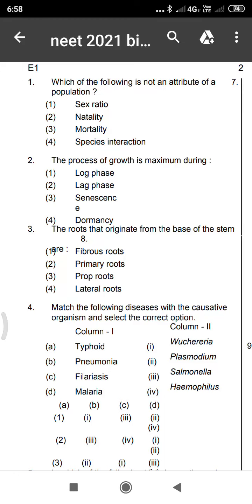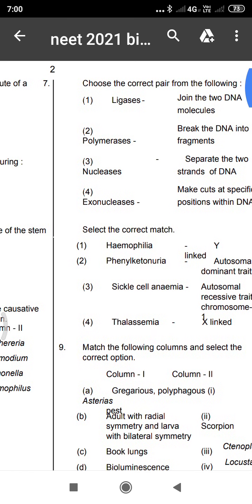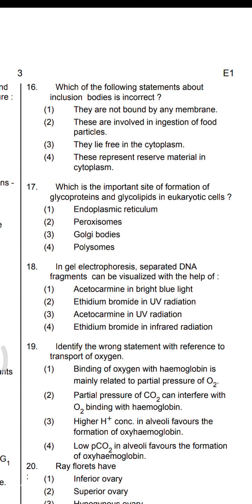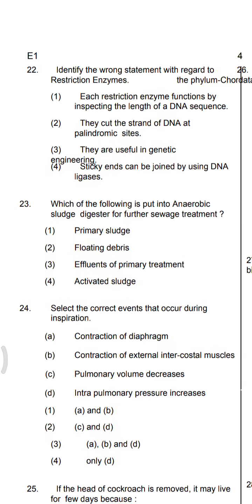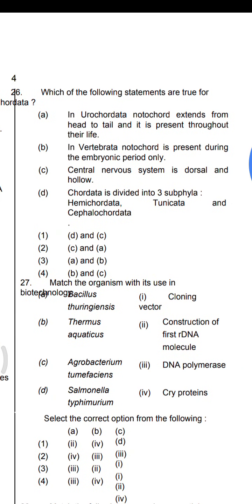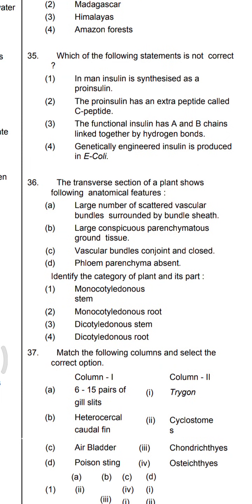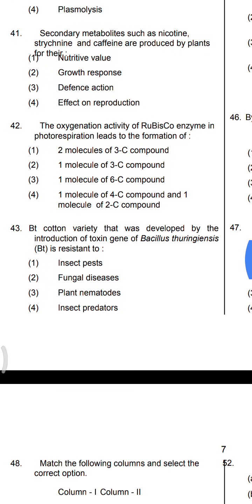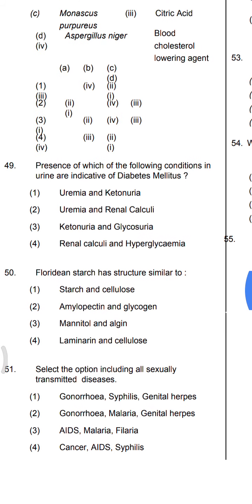NEET 2020 Biology E1 Set Paper